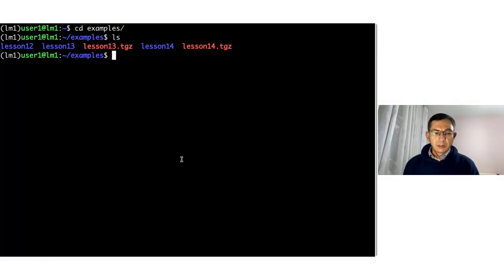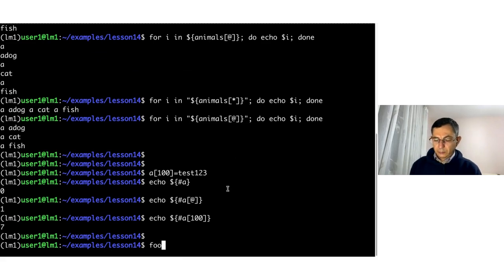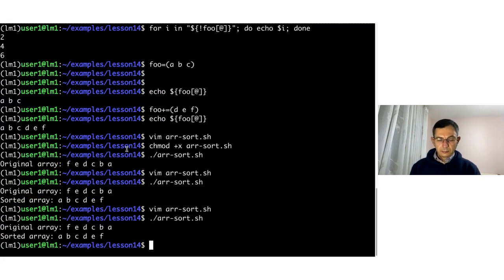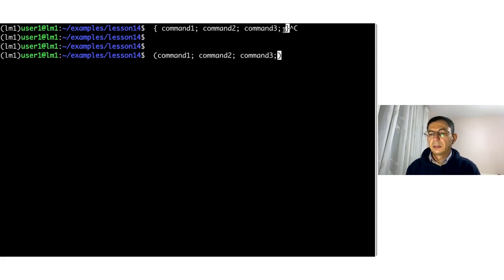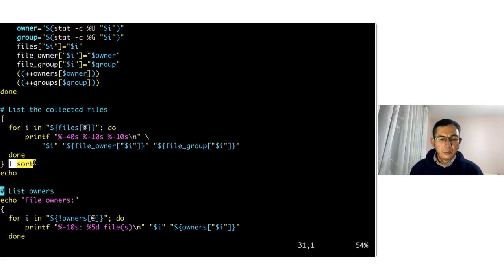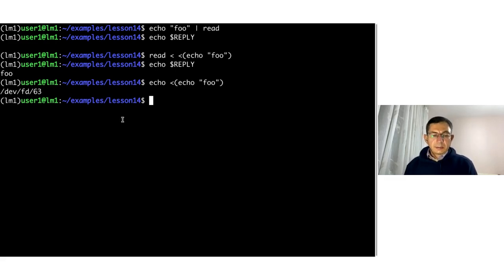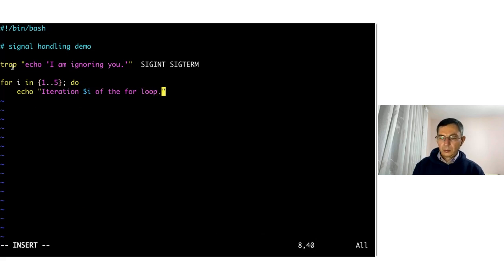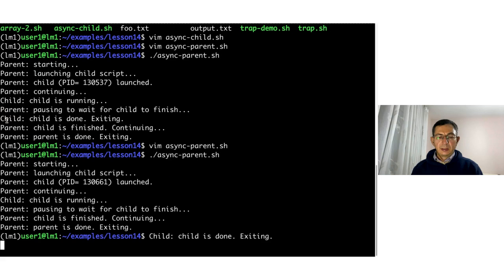Linux Commands and Bash Scripting (2024): Meeting 22